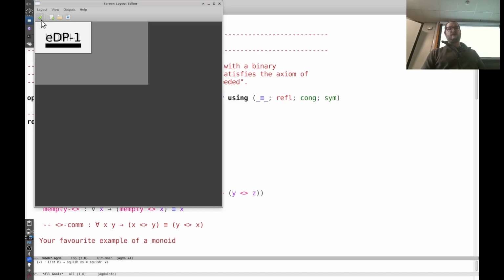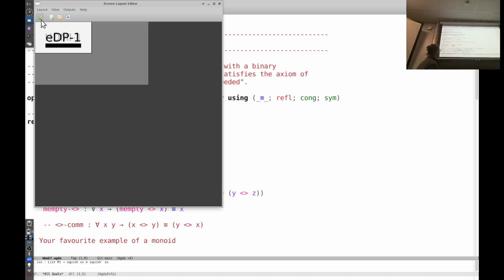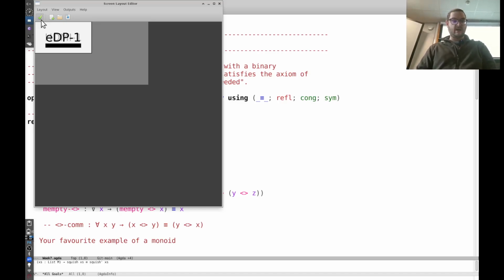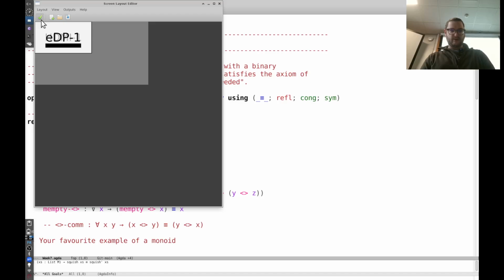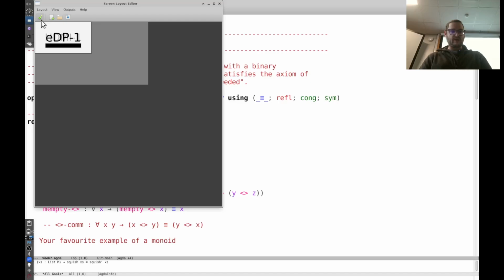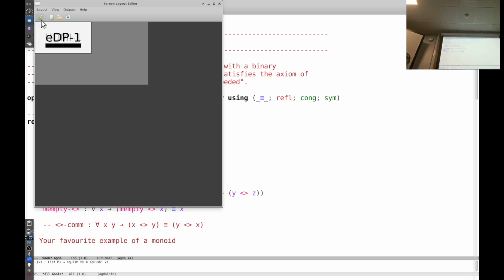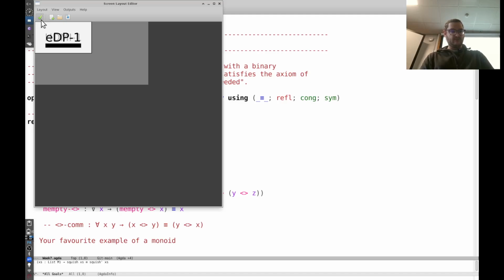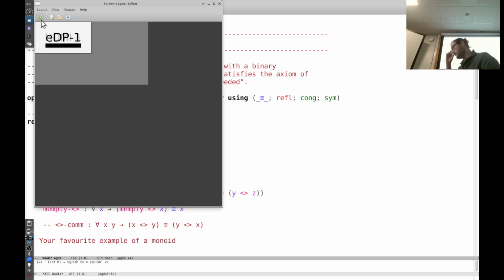Lecture 14 - Structure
- Generalising the induction hypothesis
- Structure preserving morphisms
- Fancy monoids: categories